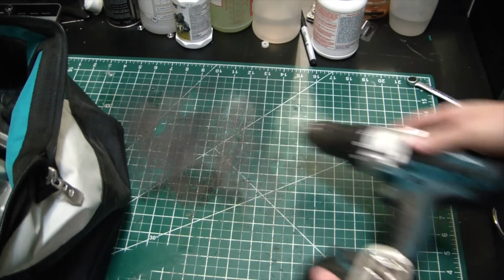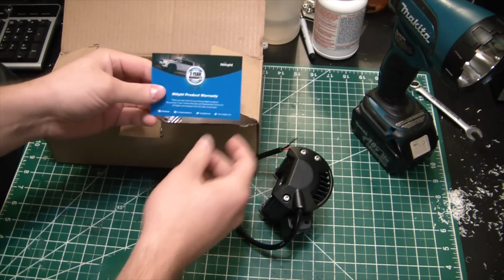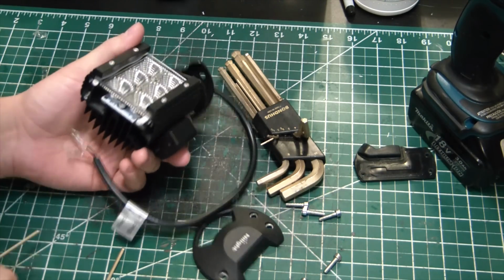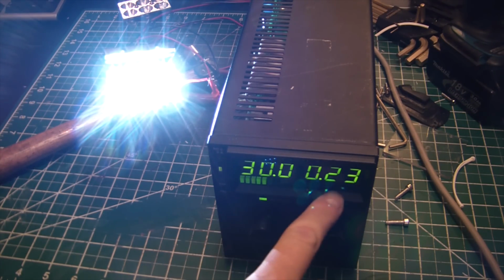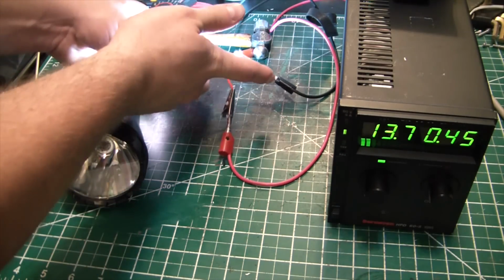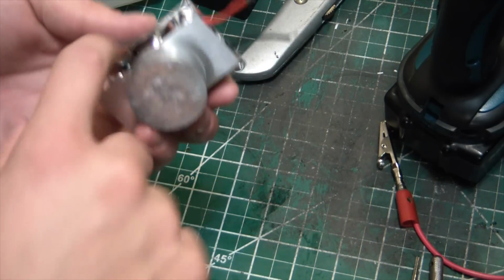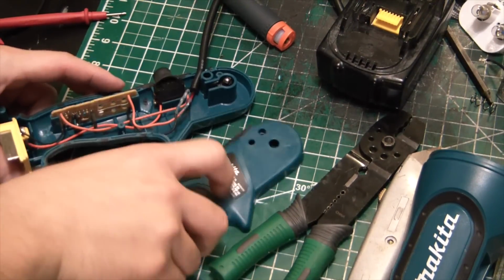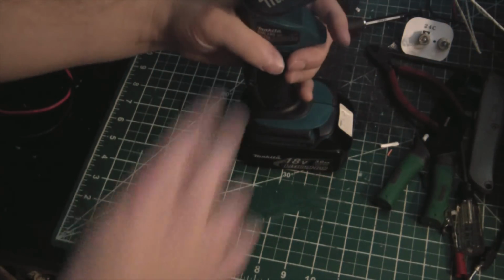Makita LED Frankenstein Light Upgrade - ElementalMaker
Upgrading a Makita BML185 Flashlight with a brighter LED array.